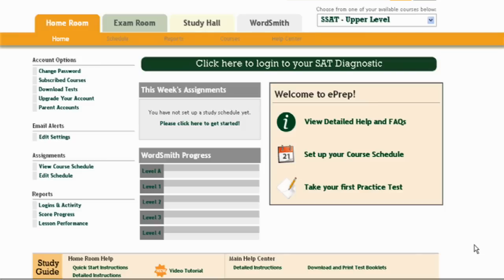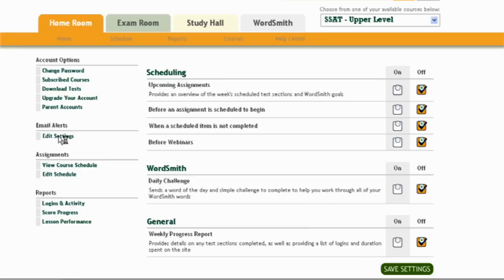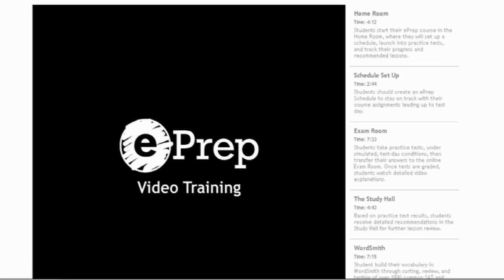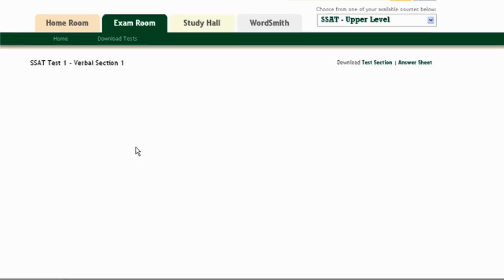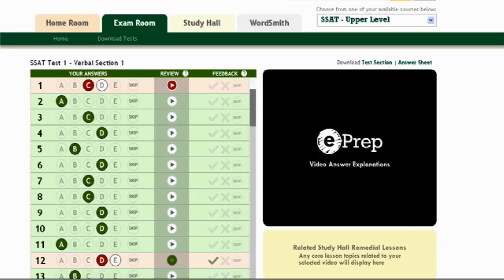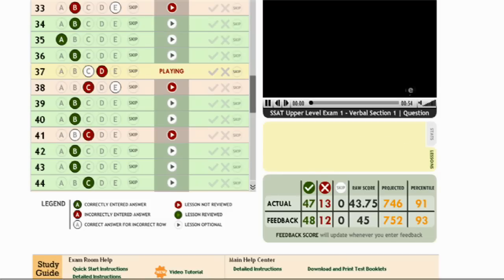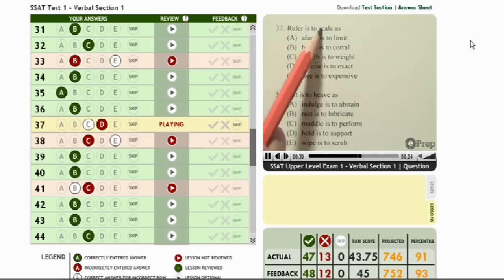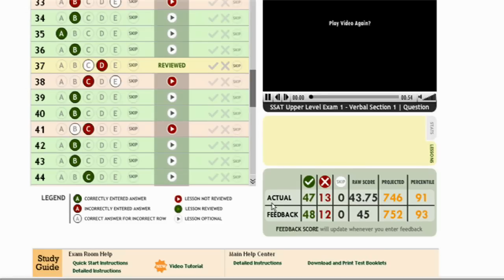SSAT Practice Test | Upper Level | Middle Level | ePrep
SSAT Practice Test Scoring Software, 3 Practice Tests Printable PDF, 450 Video Answers Increase SSAT scores with ePrep

SSAT Practice Test Software with Scoring System grades your practice tests, shows percentile ranking | raw score and your score improvement as you practice, for Middle and Upper Level SSAT Test Preparation.

3 Full Length Practice Tests that You Can Print with Answers sheets to Simulate Test Day Conditions and  450 practice/review videos.

What is the SSAT?

Like many types of standardized tests the SSAT Test measures the aptitude of the student in these areas;

• Verbal
• Math
• Reading Comprehension

There is a short ungraded essay that is sent with the above results to private schools where the student is applying for admission.

SSAT Lower Level is for grades 5 -- 7. SSAT Upper Level is for grades 8 -- 11.

Many private schools require a student to sit for the SSAT prior to admission consideration.

SSAT Verbal

Verbal questions test your vocabulary, verbal reasoning, and ability to logically relate ideas.

SSAT Math

Math requires the student to solve problems in the areas of arithmetic, geometry, elementary algebra, and general number concepts.

SSAT Reading

Reading comprehension measures the student's ability to understand a written passage.

SSAT.org Registration

Sanctioning body for the SSAT test, they administer the test with cooperation of local high schools.

SSAT Scores

SSAT Practice can and probably will improve a student's score.

Scores for the SSAT reveal "Scaled Scores", "Percentile Rankings" and "12th Grade

Predicted SAT Score" in the subject areas referenced above including total score.

Score Scaling occurs separately for the lower level test takers and the upper level test takers.

• 5- 7   Verbal/Quantitative/Reading Range 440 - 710
• 8-11  Verbal/Quantitative/Reading Range 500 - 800
• 5-7    Total Score Range 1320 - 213
• 8-11  Scoring Range 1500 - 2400

SSAT Percentile ranking yields two percentile scores

• Ranking against other students' scores who have taken the SSAT during the last three years
• National Ranking that compares your performance against the national student population which includes students who did not take the SSAT

For example, if your Reading SSAT percentile is 80% it would mean you scored equal or better in the Reading section than 80% of the students of your gender and grade who took the test during the last three years.

Predicted SAT Score In the 12th Grade

SSAT scoring results provides you an estimated SAT score that you can expect during your senior year should you take the SAT.

EPrep SSAT Practice Tests - 3 - Downloadable PDF's

ePrep SSAT Test Preparation is based upon the Learning Pyramid pioneered by National Laboratories where by the student "practices by doing".

SSAT Practice Questions

There are three sample practice tests that are taken offline one at a time. After each test, the student enters their sat practice answers online.

The software scores the test results allowing the student to focus on missed practice questions first in their review process.

Many private schools focus more on the percentile ranking of the student than the actual scores.

SSAT Scoring System SSAT Test Prep with ePrep provides a "raw score", "projected score", and a "percentile ranking" score when you grade each sample practice test.

As you practice and understand the practice questions that you missed, you can then indicate your understanding and the scoring system adjust your score accordingly.

SSAT Tutoring Video SSAT Test Prep

SSAT prep course includes 450 individual videos that explain the reasoning for answering each sample test question.

In addition, as you watch one video, the SSAT prep course will reference other practice videos that might apply to same basic concept if you need further test prep on that particular concept.

ePrep provides you with a unique scoring system including a percentile estimate. As you practice software shows score improvement.

Following the value of "preparation", ePrep also includes the ability to schedule your practice time, send email reminders, and shows a calendar with all your planned activities.

ePrep's proven test prep methodology is effective, fun, and easy to implement your practice, 24 X 7 anywhere you can go online.

SSAT Test Preparation

There are several ways to practice for the SSAT test but by far the most effective is by applying the practice by doing according to the "Learning Pyramid" study conducted by the National Laboratories

The study measured "retention" and practice by doing scored 75% out of 100%, reading only was only 10% and demonstration was 30%.